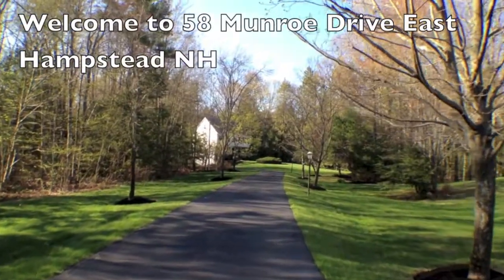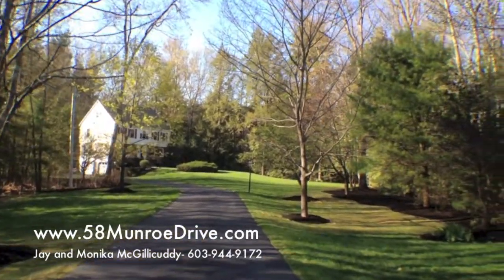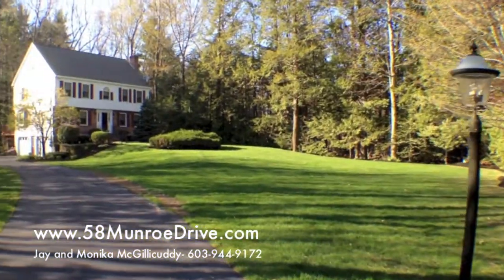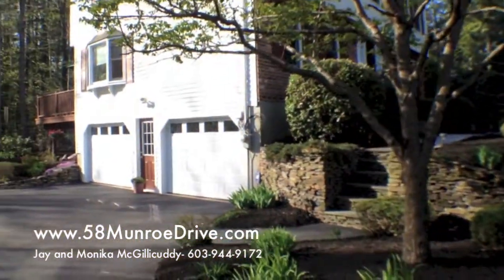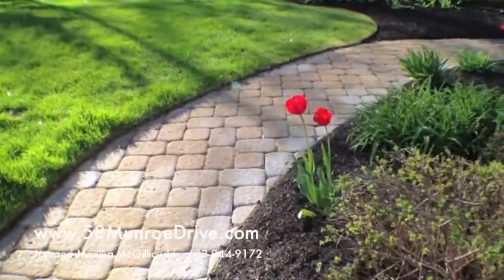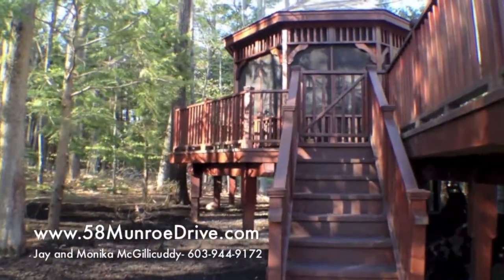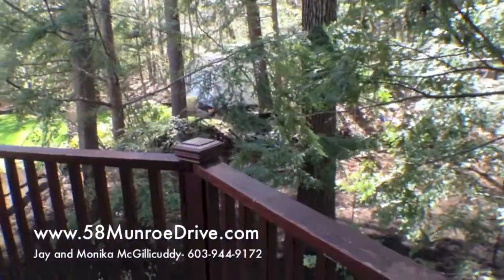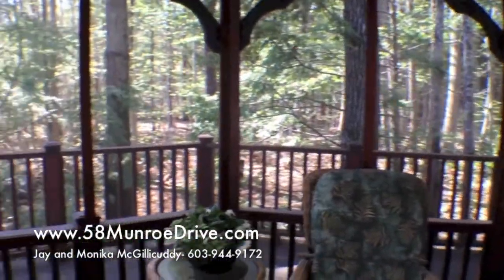58 Munroe Drive East Hampstead NH | Exterior Video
Welcome to 58 Munroe Drive in East Hampstead NH.  This wonderful home is nestled on a 1.38 acre of lushly landscaped grounds. The long curved paved lighted drive is lined with wonderful trees and flowers.
The dynamic landscape design is made up of a variety of trees, flowers, and shrubs that glisten at different times of the year. They create an interwoven tapestry of colors that burst out throughout the different seasons.
The dazzling sun that caresses the endless sky around the home will prepare you for the closing of a day.
Softly sprinkled throughout our property is the gentle sounds of nature that will lull you to a peaceful sleep and then awaken you to the joy and excitement of a new day!  Your custom gazebo will enhance your life and allow for living and breathing and enjoying your home and land in a magical and breath taking way.

 This is where captivating memories have been made for the current owners, memories that will never fade from their hearts and lives.  And  now it's your time, time to create your own special memories in a very special home.